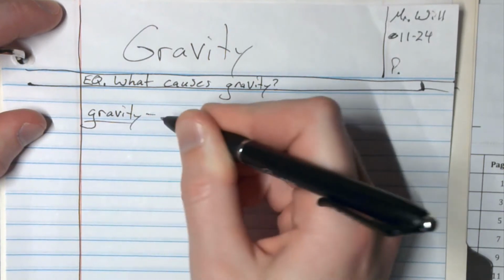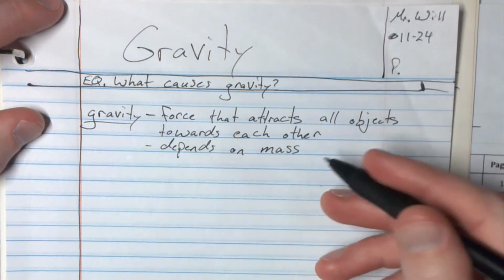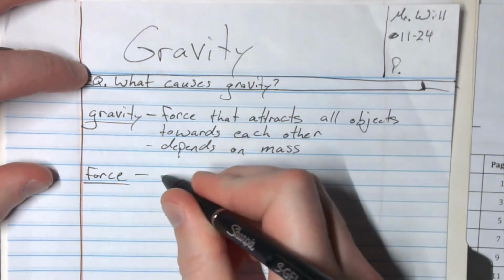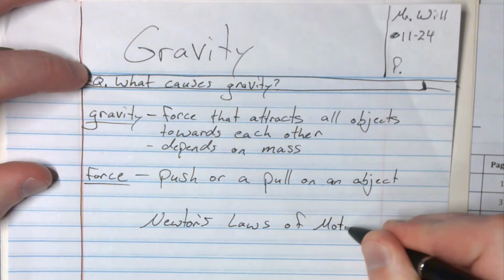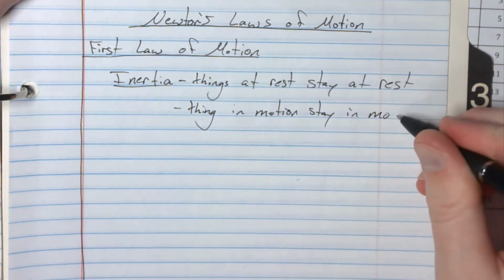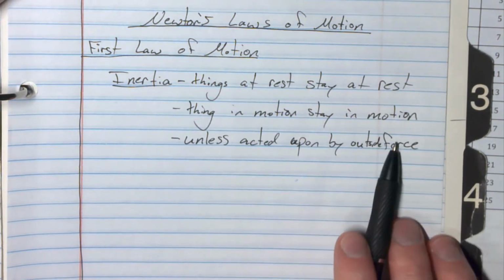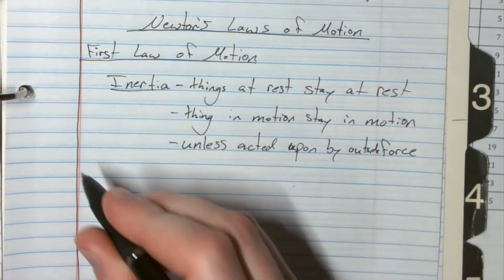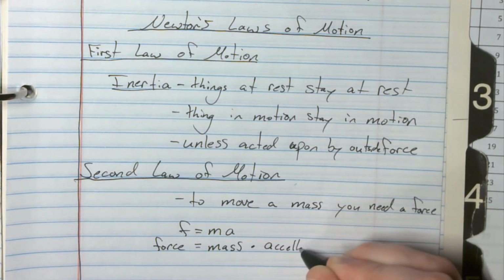Tri-2 Page 17 - Gravity